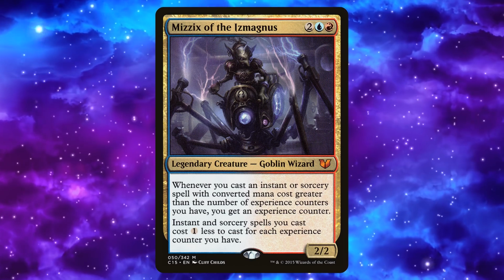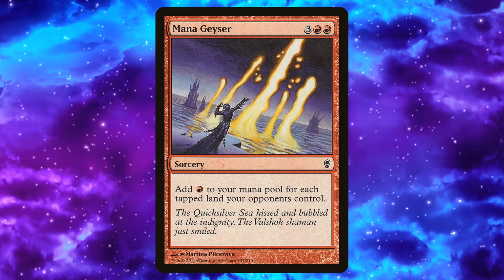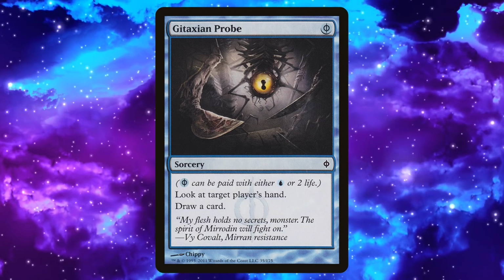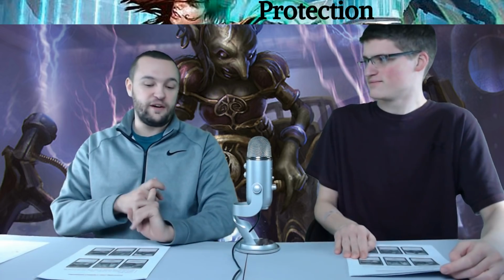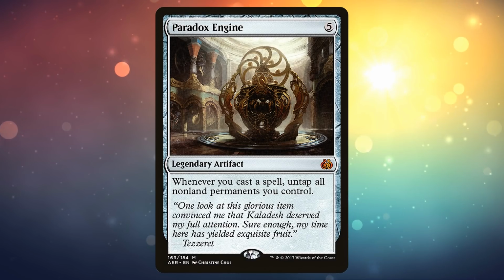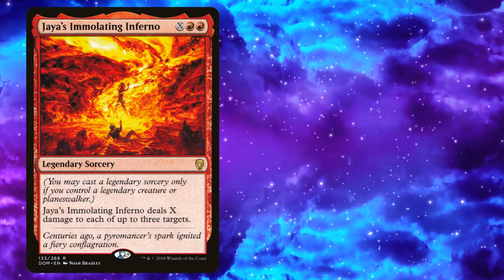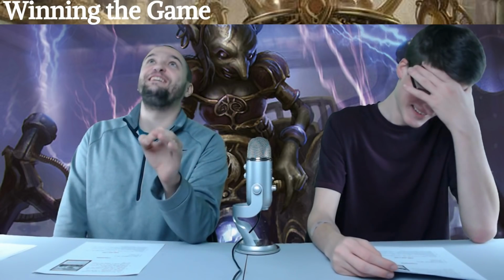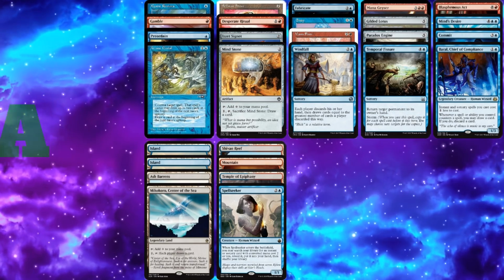Commander Tune-Ups #10: Mizzix of the Izmagnus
Join us as we upgrade a Patron's storm deck for this week's Commander Tune-Ups! Remember to suggest a deck you own in the comments for your chance to have it tuned up next week!

Facebook.com/NitpickingNerds
Twitter.com/Nitpicking Nerds